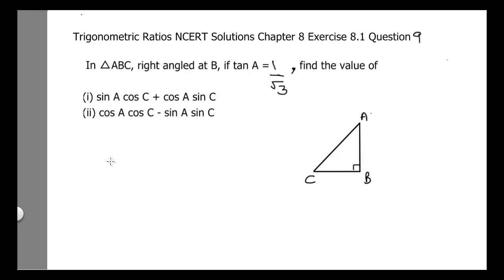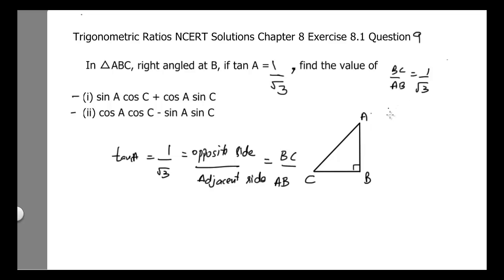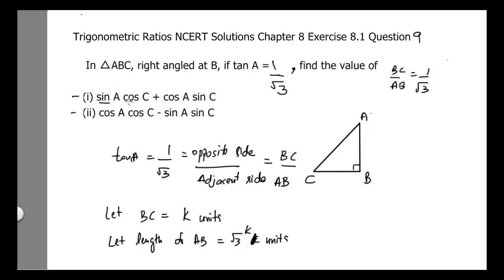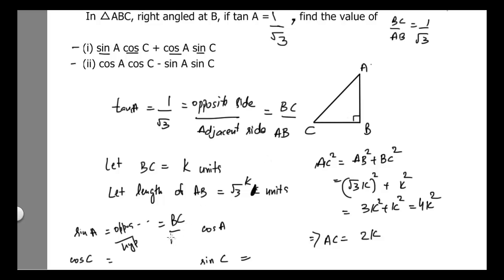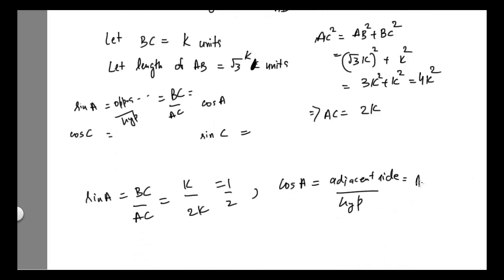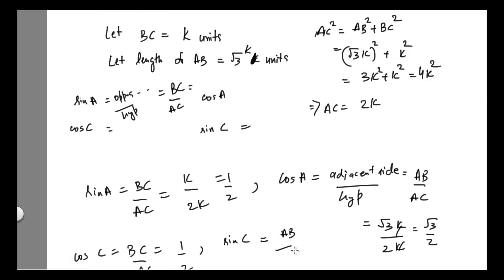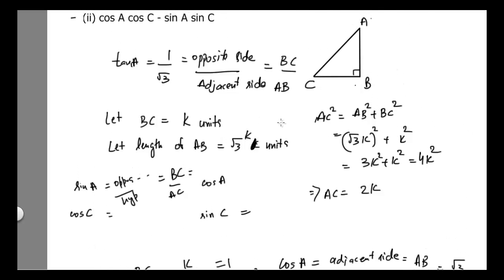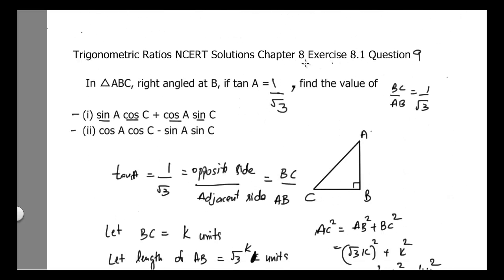CBSE NCERT Solutions Class 10 Chapter 8 Trigonometric Ratios Exercise 8.1 Question 9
In a right angled triangle, there are six trigonometric ratios which are sin, cos, tan, cot, sec and cosec. If, we know anyone of them, we can find the rest. All trigonometric ratios are used to find missing sides or missing angles of right angled triangle.